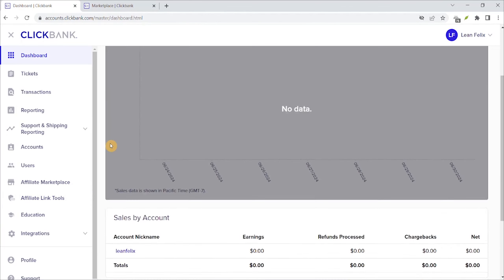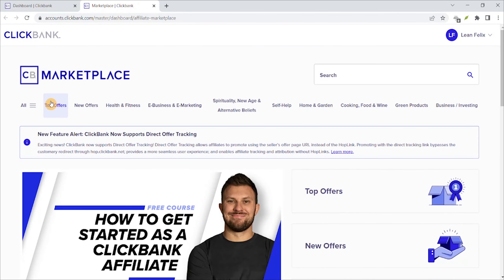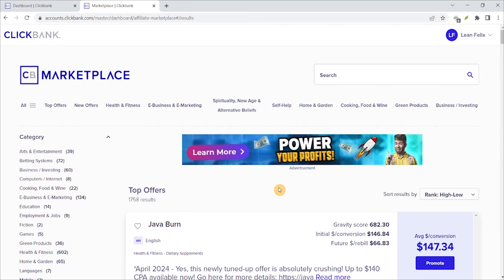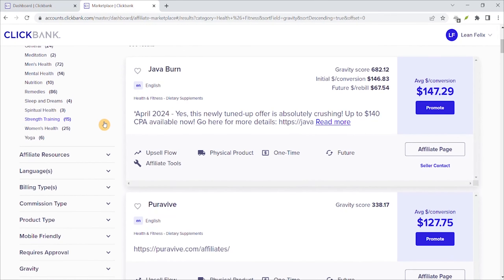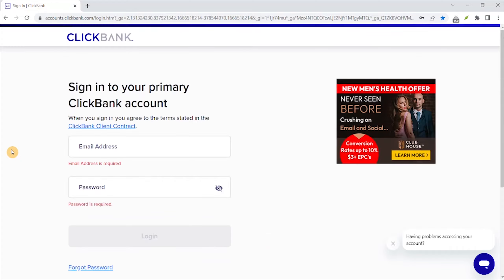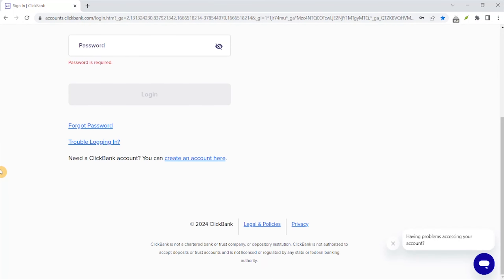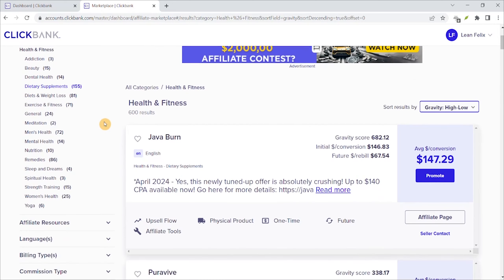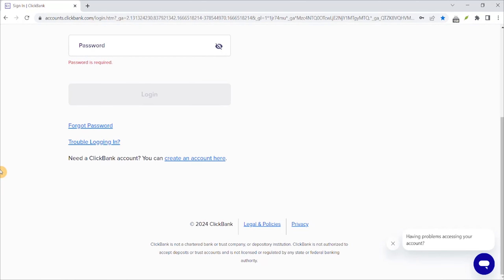EARN +$144/DAY on CLICKBANK (affiliate marketing) | MAKE MONEY ONLINE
Today I am going to show you how to earn 144 dollars per day on clickbank and start making money online which is a really simple site to use and you can sign up for free and they have hundreds of offers that you can promote. Clickbank affiliate marketing is very popular and growing daily.
it's easy and simple to earn money on clickbank just all you need to do is to
sign up on clickbank and start your way to earn money and it's for beginners